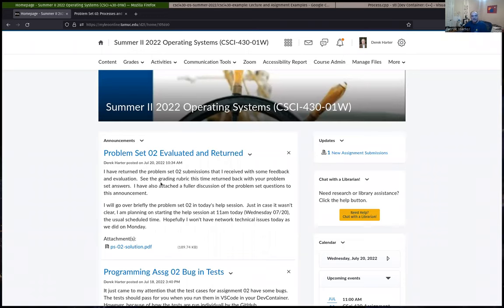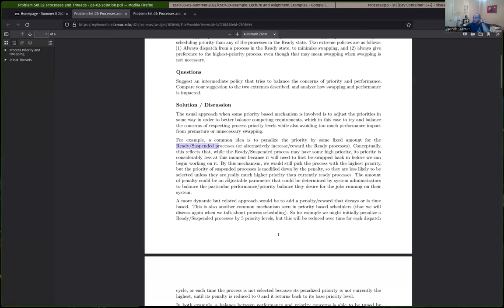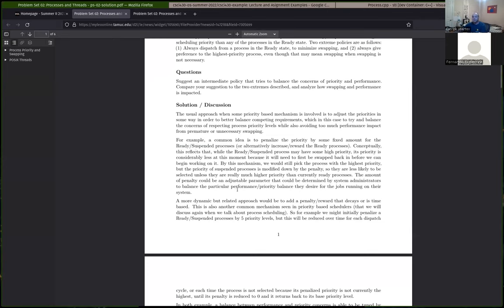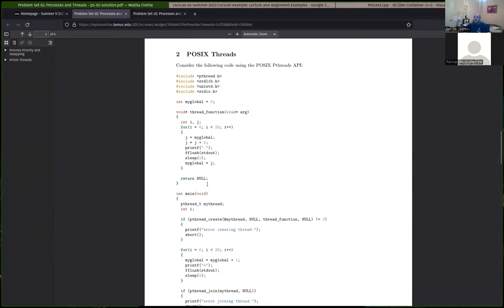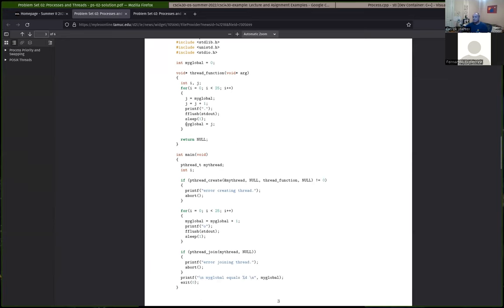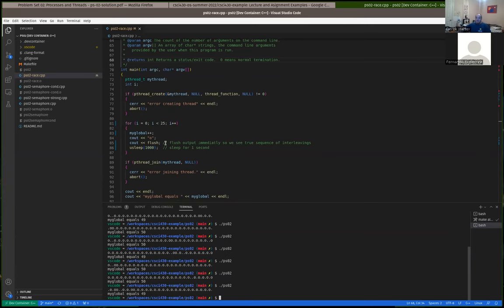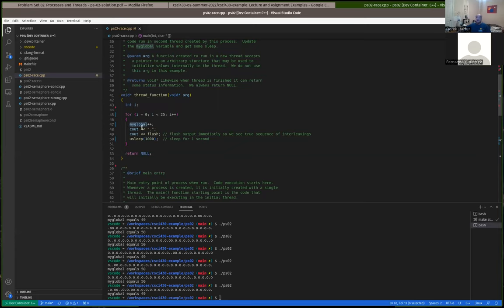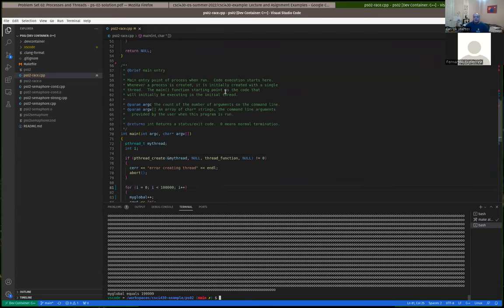CSci 430 Hack-a-thon session Wednesday 07/20/2022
Help session held on Wednesday 07/20/2022.

- Discussed Problem Set 02 questions.
  - Discussed solutiion to question 2 on problem set 02, how to modify thread loops to get proper sum from all increments.

- Discussed assignment 02
  - Spent most time looking at STL map containers.
  - Will update the csci430-example repository with code shown here